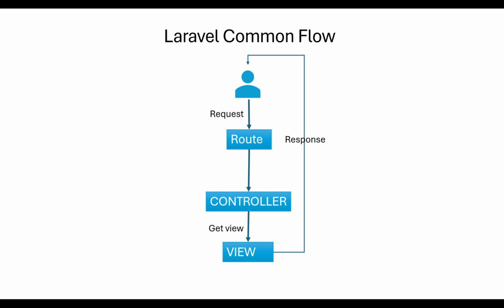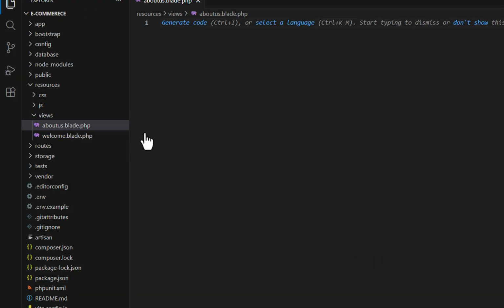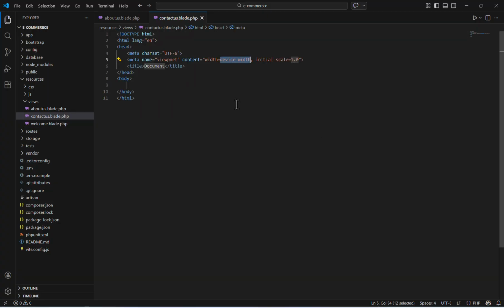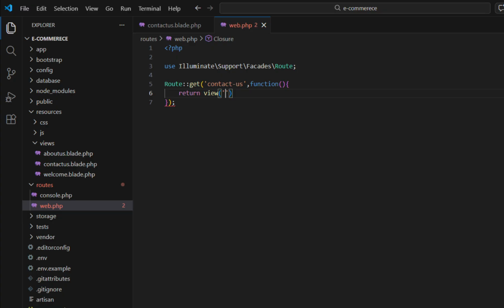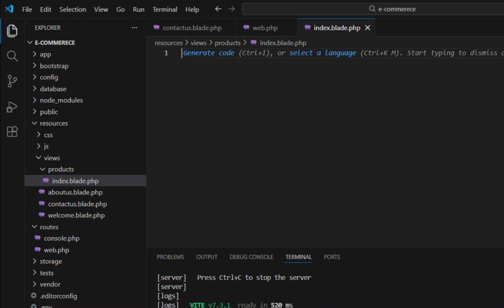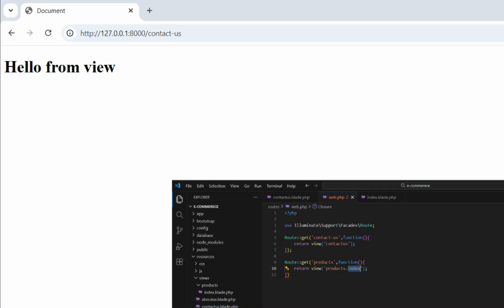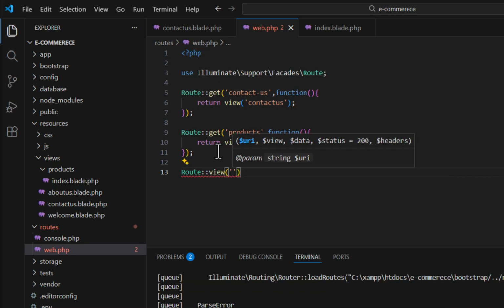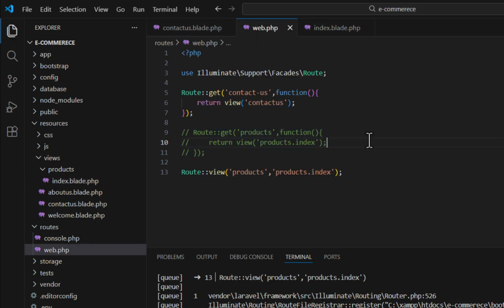Lesson 9 - Laravel 13 Views & Blade Tutorial: Build Modern UIs Faster (2026 Guide)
How do we turn raw data into a beautiful user interface? Welcome to Lesson 9! Today, we are diving into Laravel Views and the powerful Blade Templating Engine.

Blade is more than just a way to write HTML; it’s a high-performance engine that allows you to use plain PHP logic without the messy syntax. In Laravel 13, Blade has become even more powerful with better support for fragments and the brand-new Blaze performance optimizations.

What you’ll learn in this episode:

Creating Your First View: Where to store your .blade.php files and how to return them from a Route.

Blade Directives: Mastering @if, @foreach, and the new @readonly directives for 2026.

Passing Data: The 3 best ways to send variables from your Controller to your View.

XSS Protection: How Blade’s double curly braces {{ }} keep your app safe from hackers by default.

Introduction to Components: A sneak peek into why we use x-button instead of raw HTML buttons.

Why Blade is King in 2026:
With the release of PHP 8.4, you can now use Property Hooks in your view models to format data (like dates or currency) automatically before it even hits the template. We’ll show you how this cleans up your code!